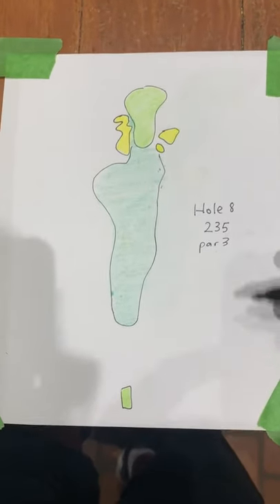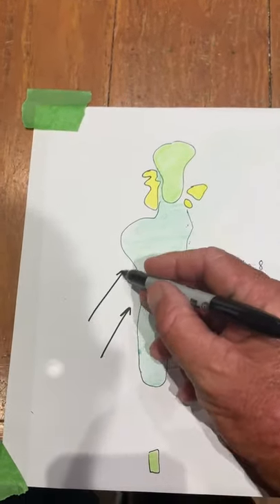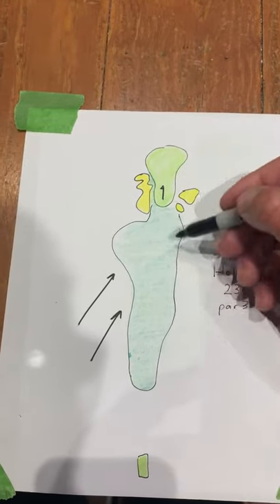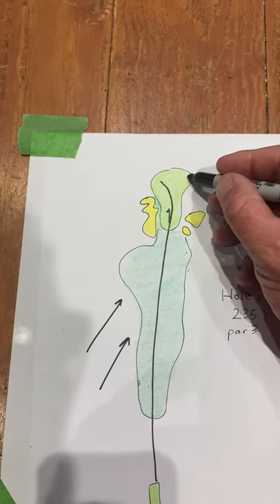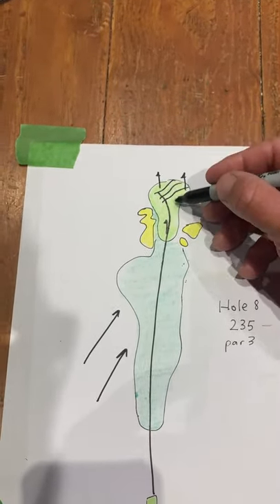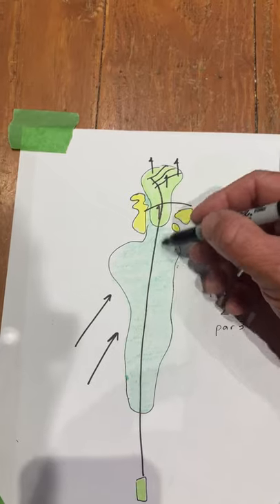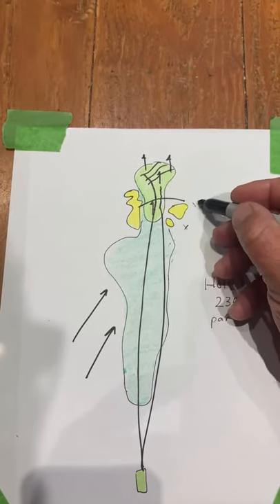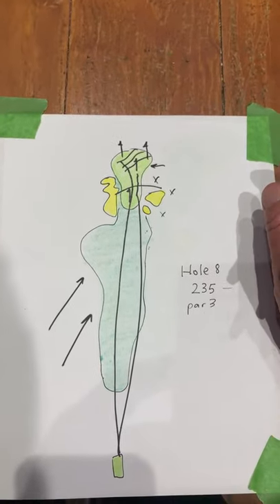No. 8 - Copperhead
Steve Elkington draws and discusses the eighth hole at Innisbrook Golf Resort Copperhead Course.